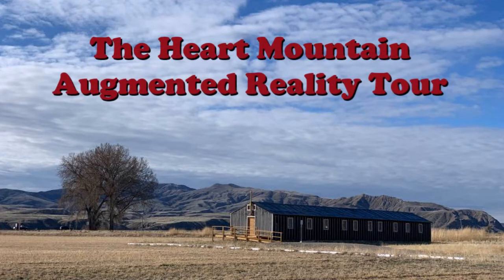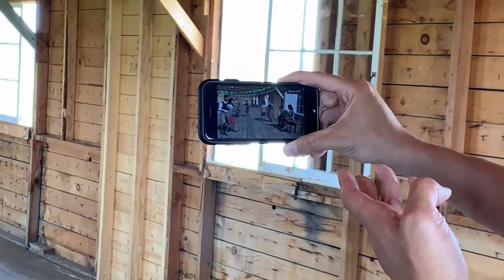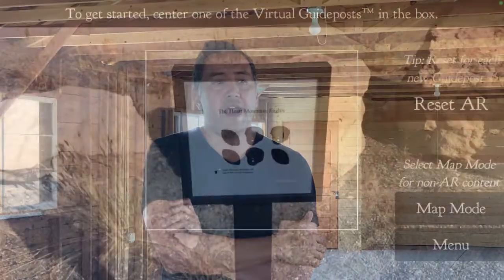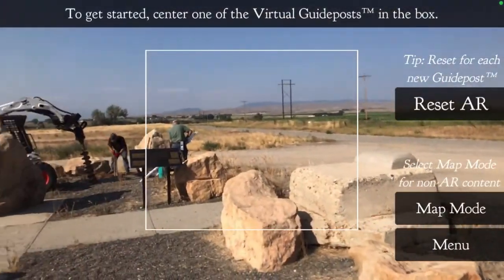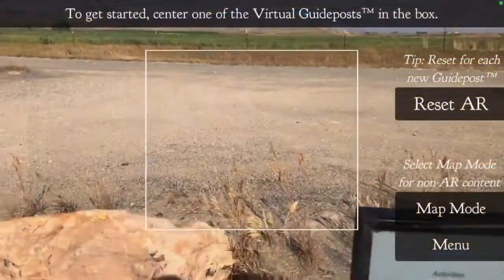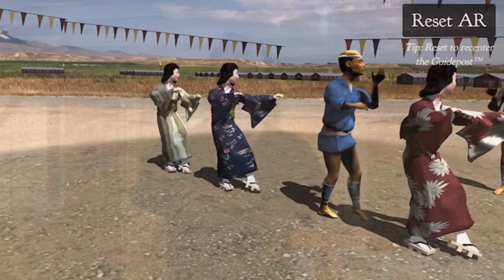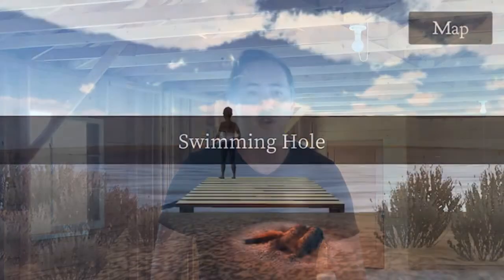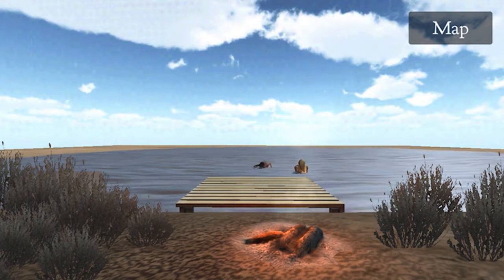Heart Mountain Through Digital Eyes: Augmented Reality Tour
In the summer of 2021, Heart Mountain Interpretive Center launched a new augmented reality tour of the historic site, developed by Jon Amakawa. In this video, Jon discusses the project's history and explains how augmented reality can reveal hidden stories at sites like Heart Mountain.